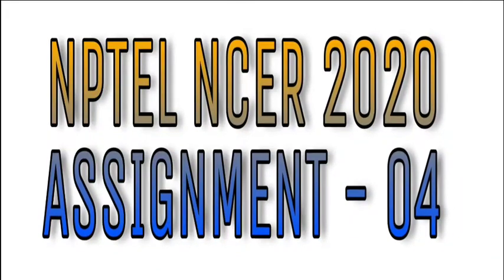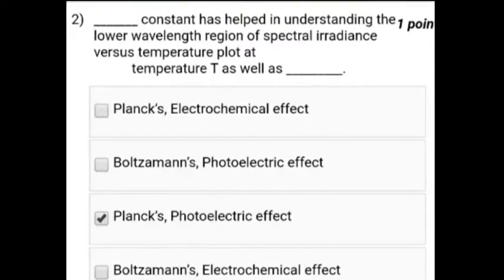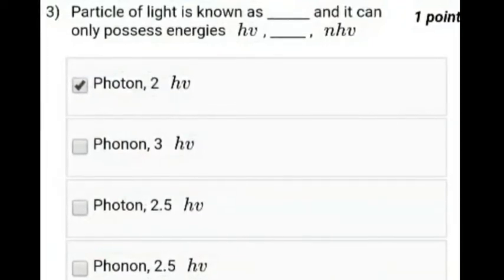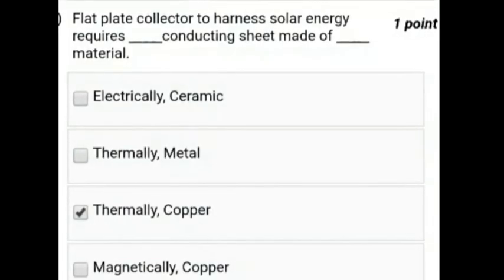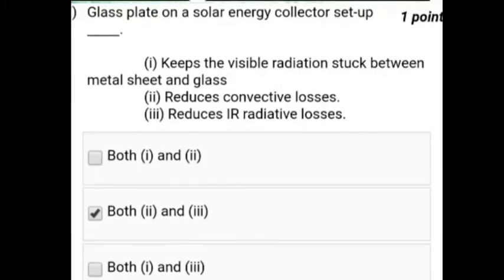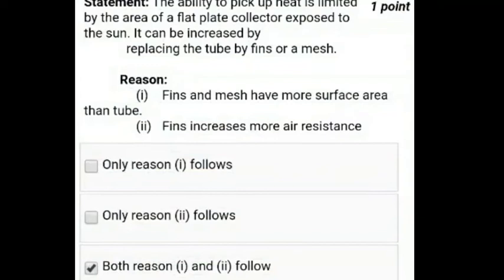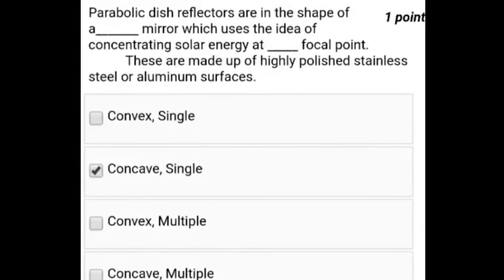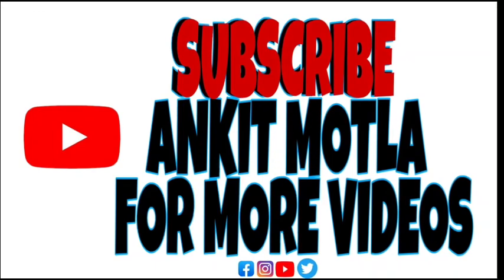NPTEL NCER 2020 Assignment 04 | 100% correct